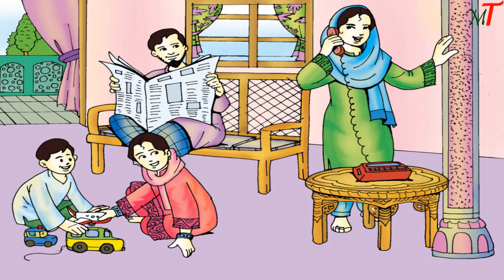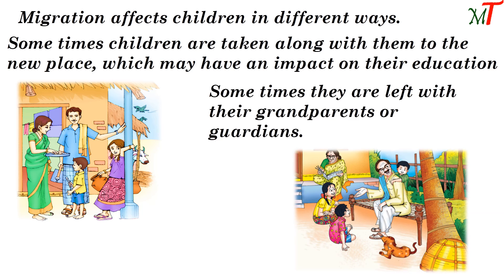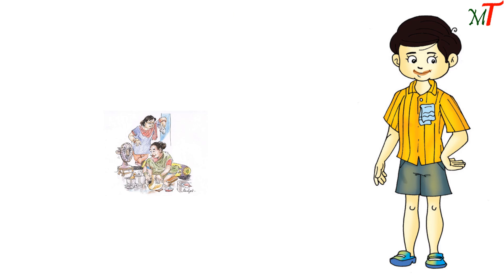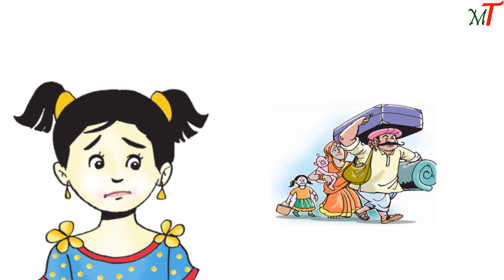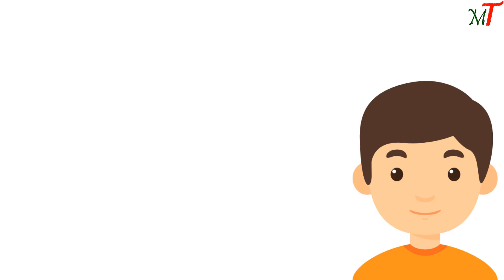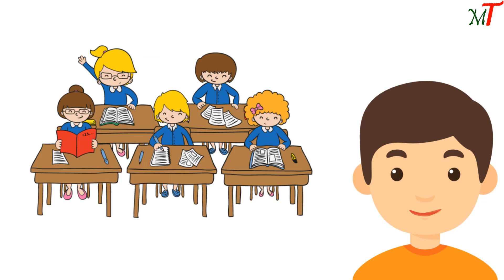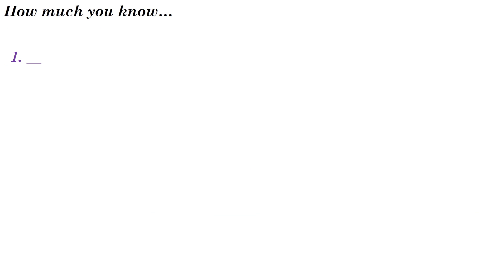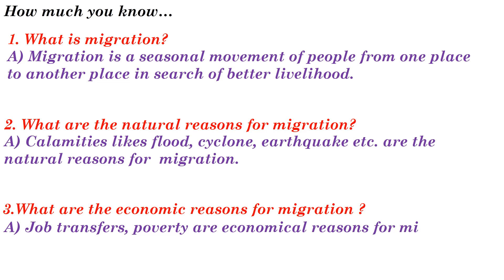Migration Of People-Reasons of migration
AP SCERT New Text book EVS (Our World-5) Class-5, Unit -1 "Migration Of People" Sub Topic 'Reasons of migration'